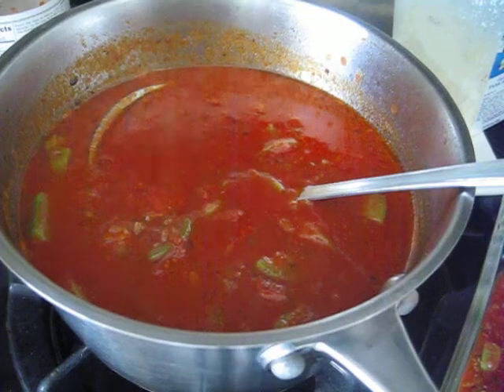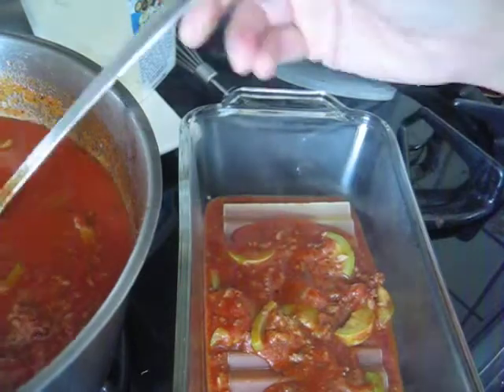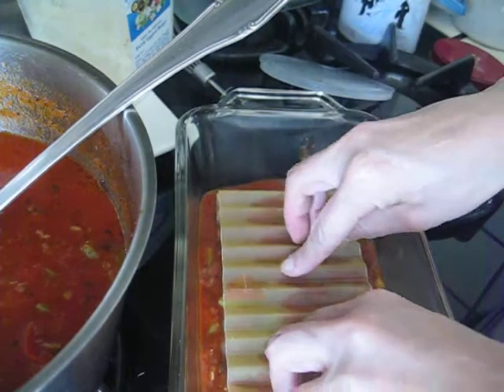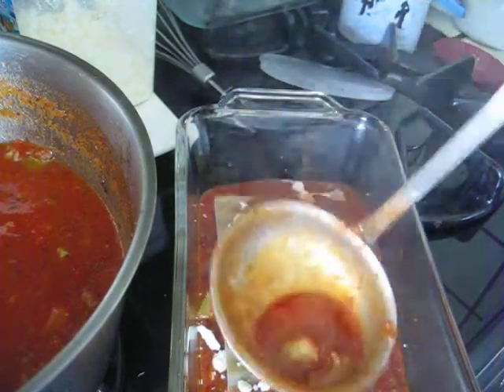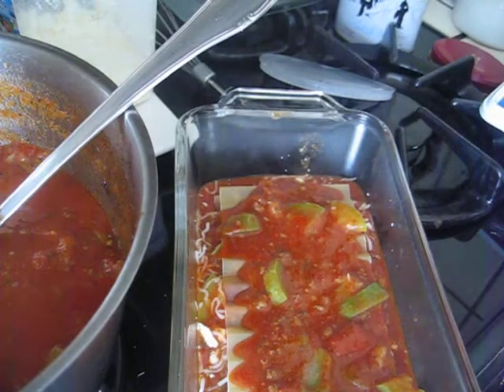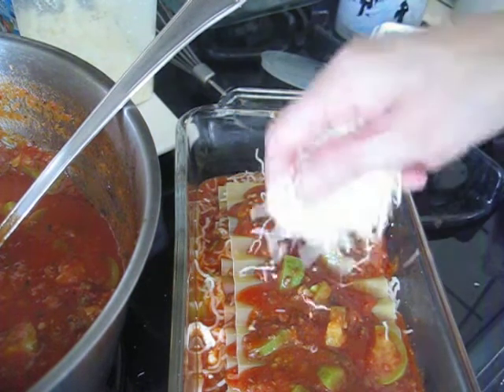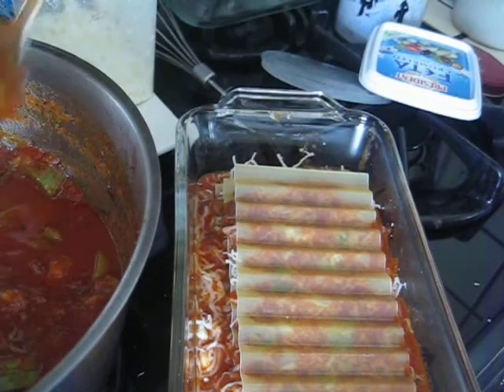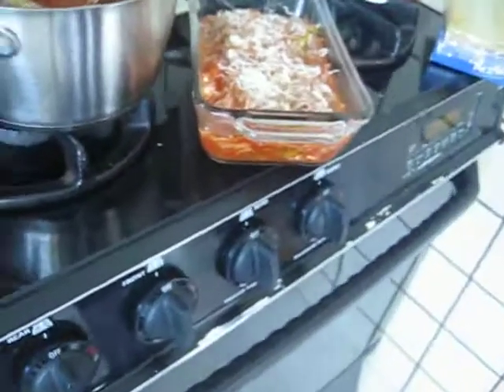Cooking Lasagne 01 - Try to make it